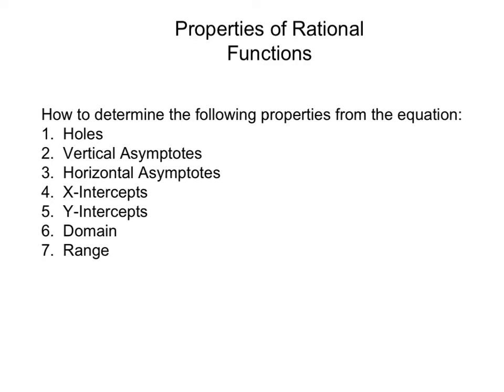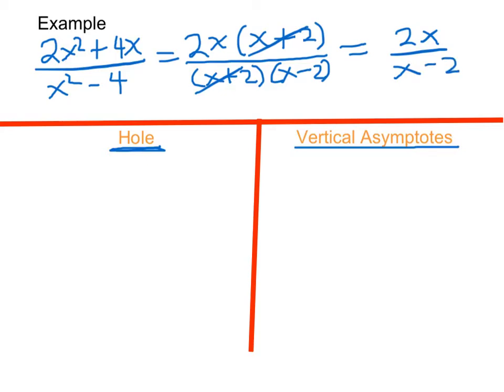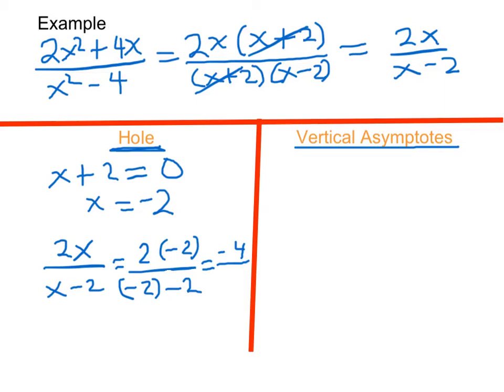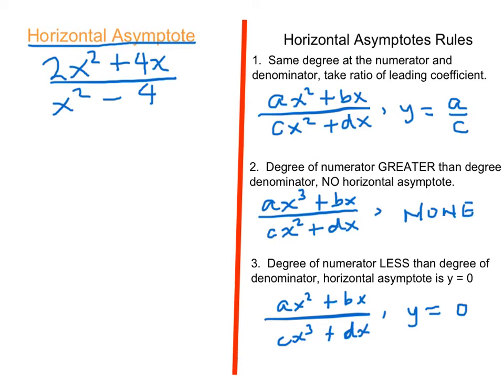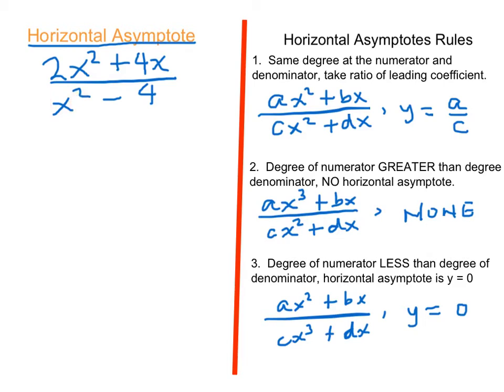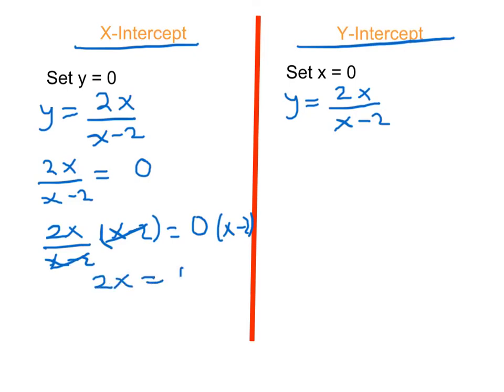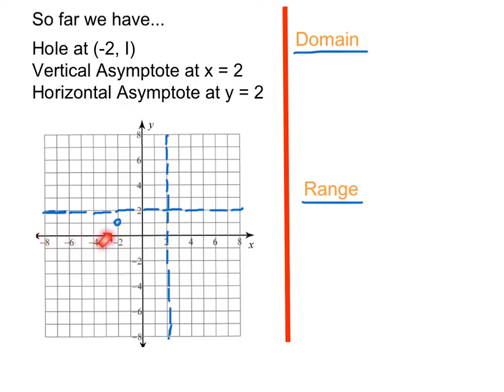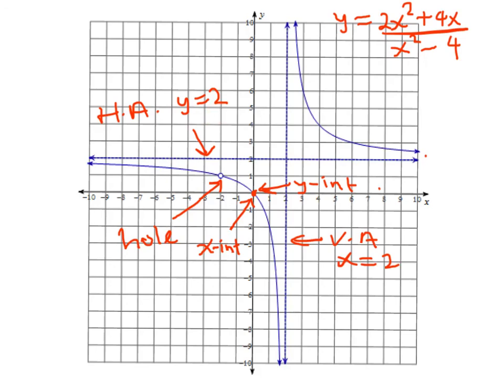Properties of Rational Functions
This video was made specifically for my algebra 2 students to clarify how to determine the properties of rational functions.